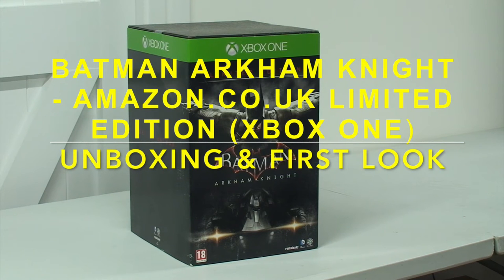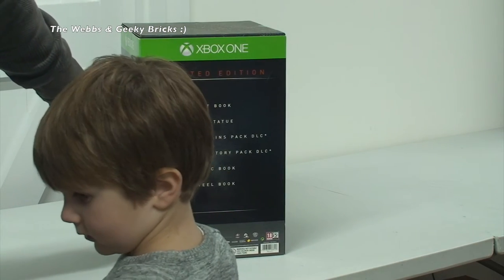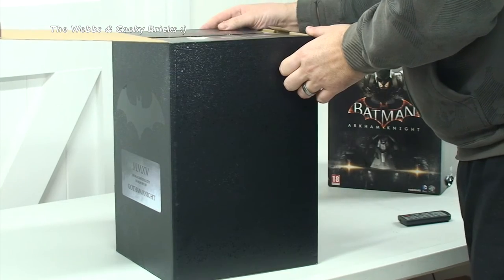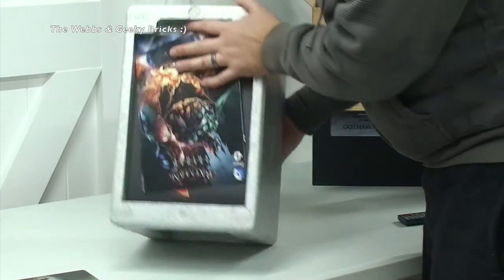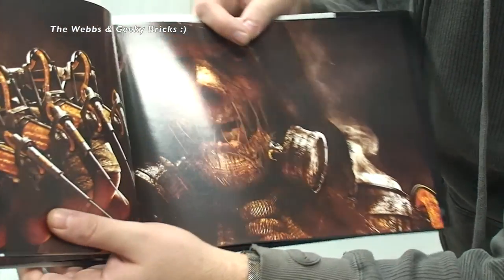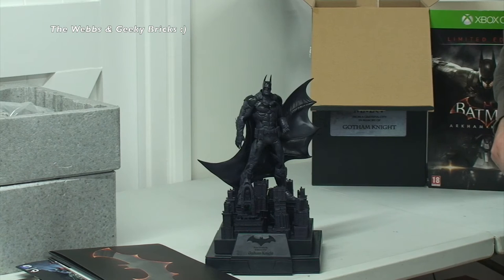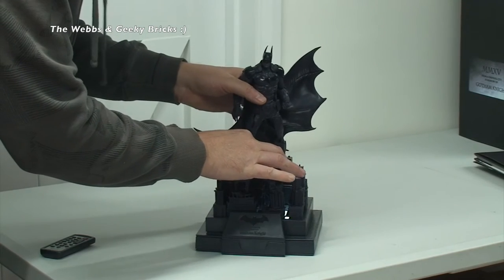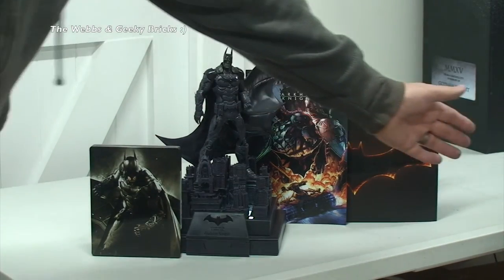Batman Arkham Knight - Amazon co uk Limited Edition Xbox One - unboxing & first look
Batman Arkham Knight - Amazon.co.uk Limited Edition (Xbox One) :)

Dave
Webzplace &
Geeky Bricks :)